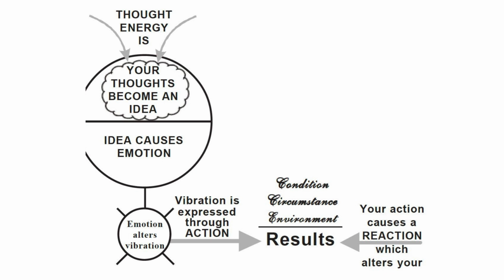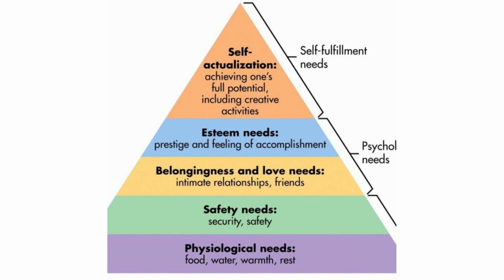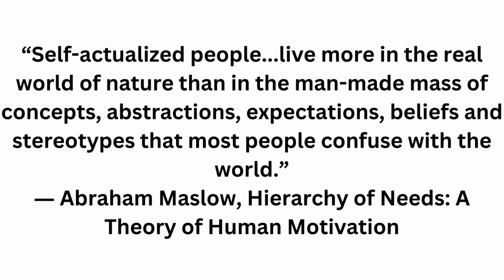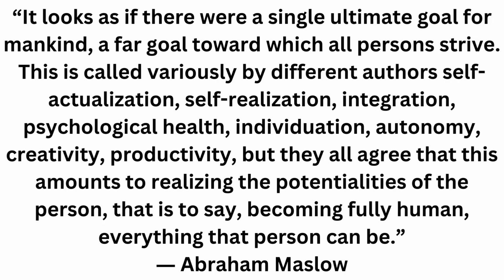How to unleash your higher self..... achieve your vision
To access all my books, courses, and other content, please click on my link-tree below.